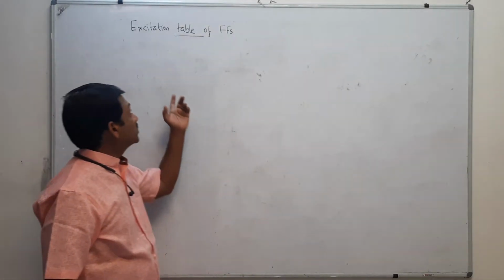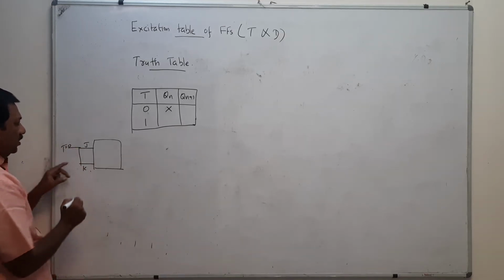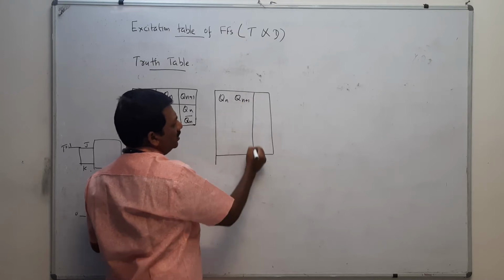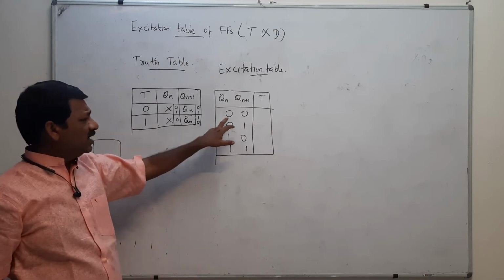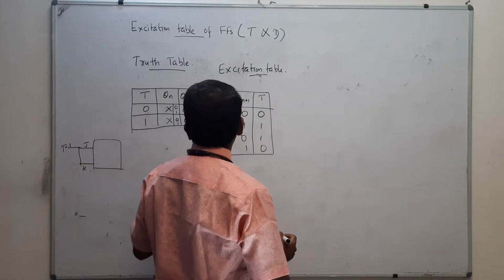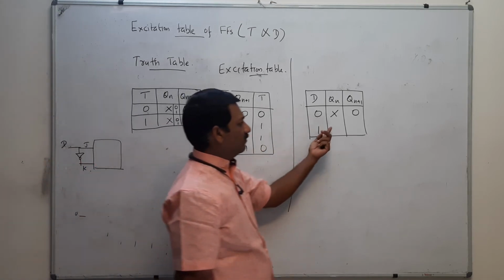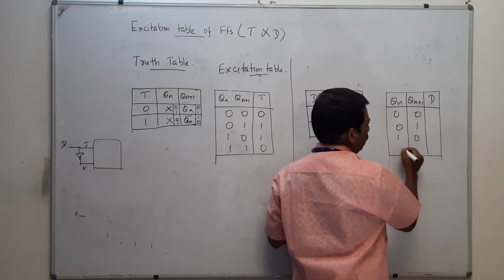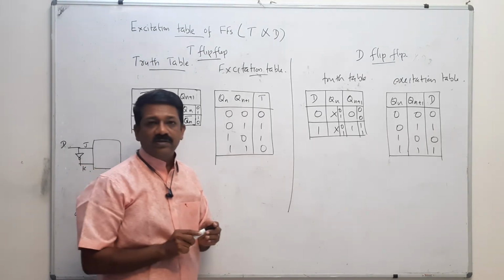LSD lec29: Excitation table for T & D flip-flops